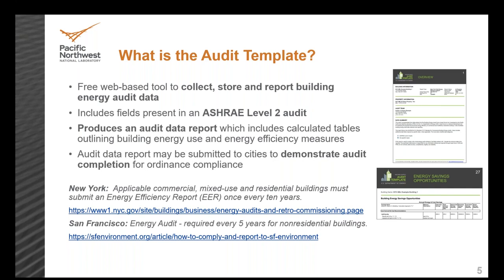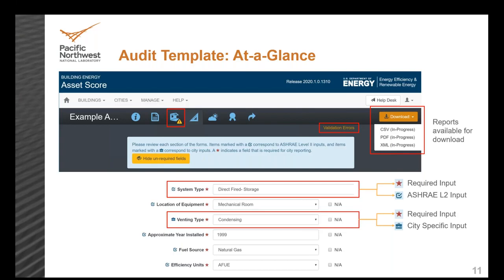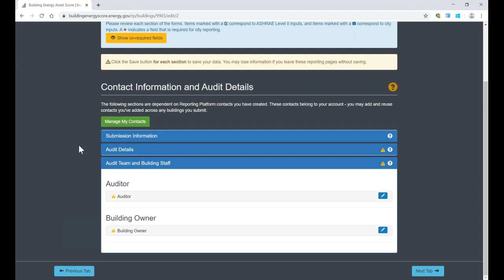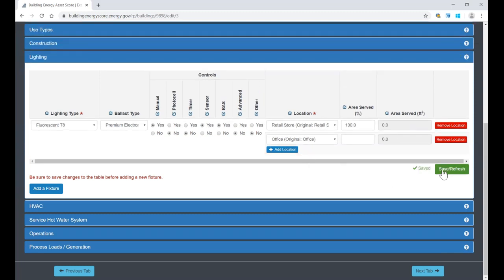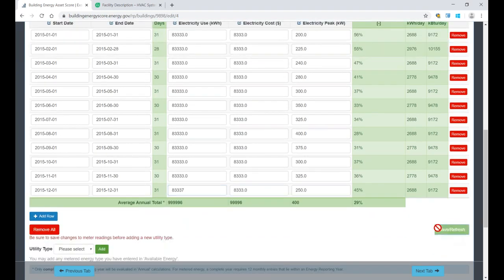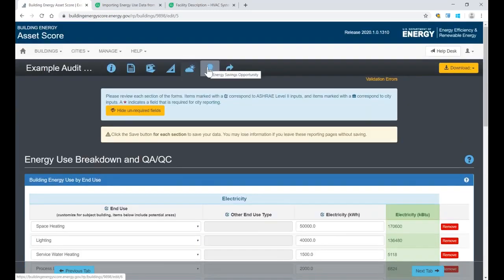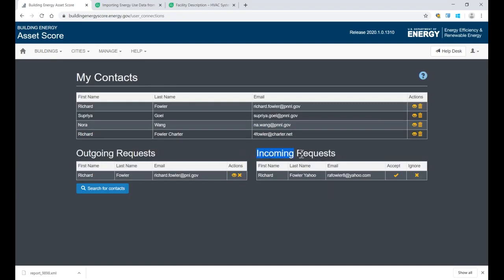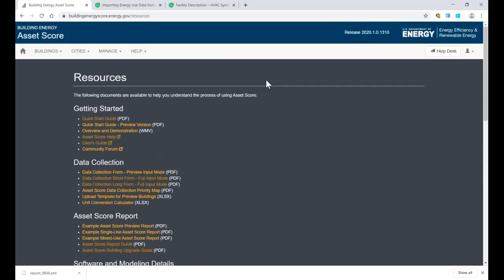Introduction to Audit Template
The Audit Template is a web-based platform for entering data from building energy audits, carrying out data validation, exporting and exchanging audit data, and sending data to cities that have local energy audit regulations. This workout will show how Audit Template can support a standard ASHRAE Level 2 energy audit. Step by step, you'll learn how to create an account, pick the correct template, share your build data, and export your data in different formats. You'll also learn how Audit Model can help optimize the use and usefulness of your audit data through standard formatting, automatic error detection, and integration with other DOE resources.